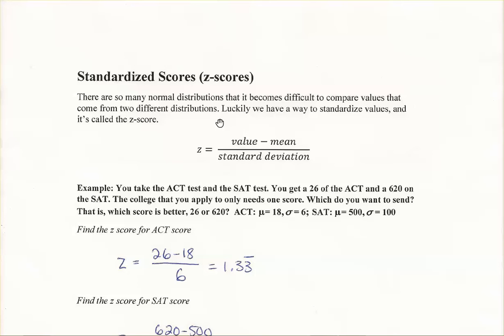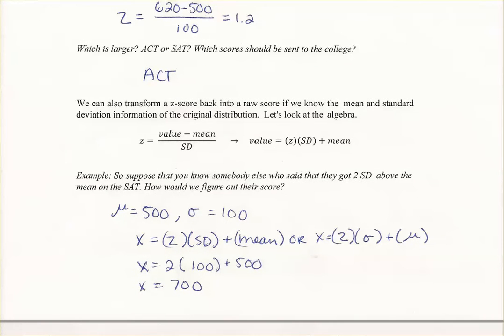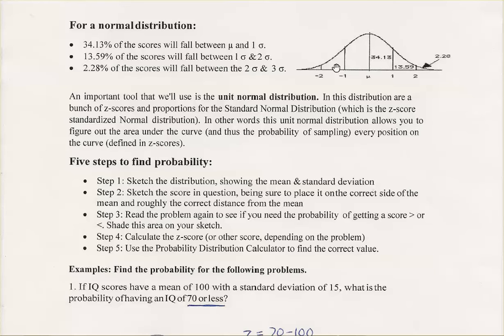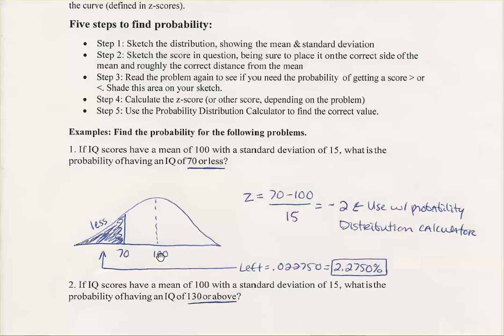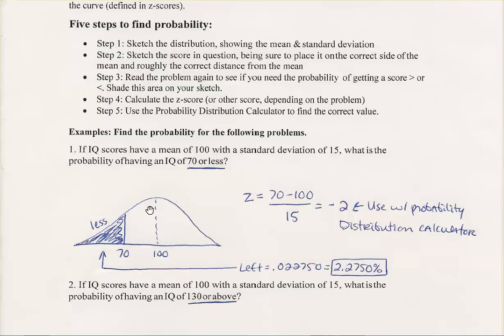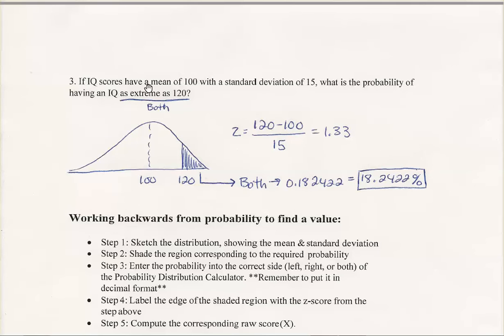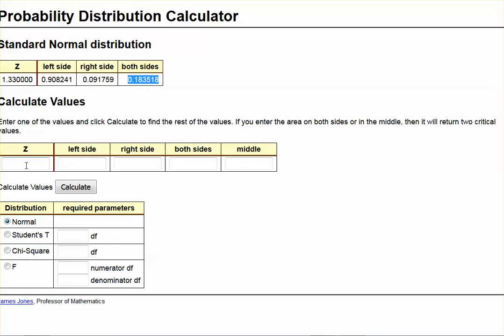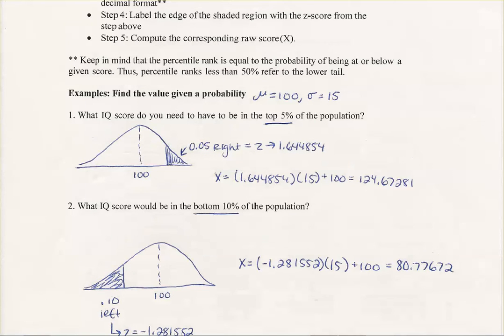Week 6 Z scores